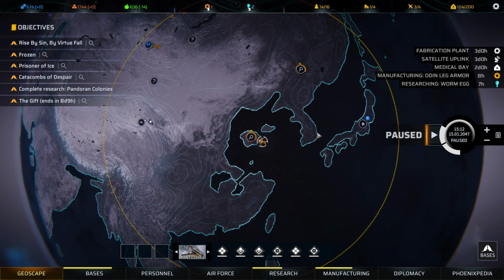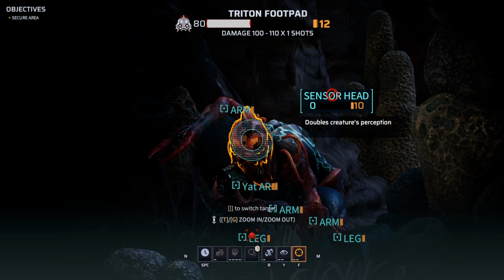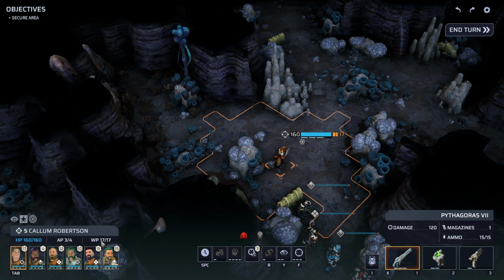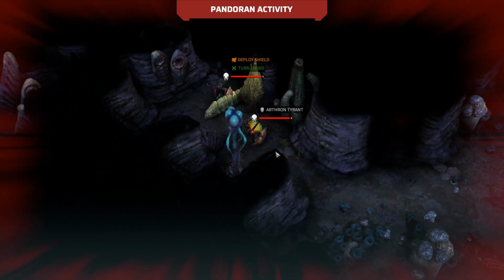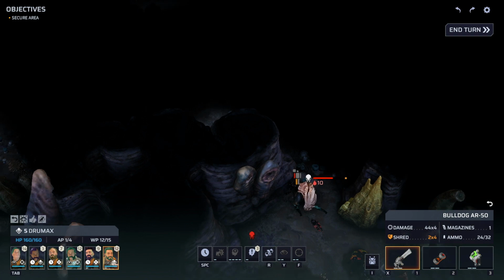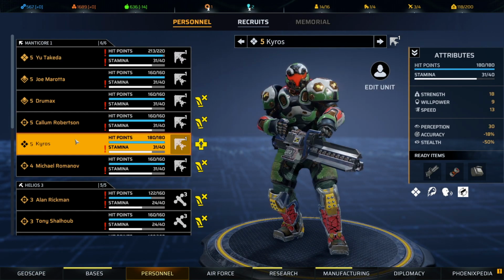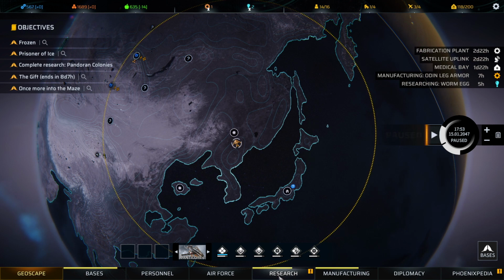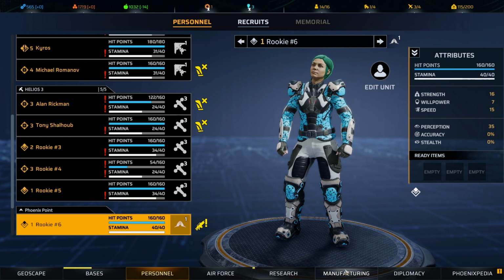"I Want To Wrap Up This Vibe And Keep It" Phoenix Point Season 2 (Festering Skies) - Episode 16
We head into the Catacombs of Despair in the hopes of obtaining some special armor that Danchev left behind.
Phoenix Point Season 2 (Festering Skies) Hero Difficulty - Episode 16
"I Want To Wrap Up This Vibe And Keep It"

Featured Characters (those brave soles on the mission): Yu Takeda, Joe Marotta, Drumax, Callum Robertson, Kyros, and Michael Romanov

NEW DLC: Festering Skies

The skies darken with alien vessels, and the Phoenix Project must rise to the challenge against their biggest foe yet in the all-new Festering Skies DLC. Face off against flying Pandorans in the new interception mode: research aircraft, weapons, and modules to counter Pandoran assaults in the skies. Take on new enemies on the ground, as well as new missions and an entirely new mission type. Plus, Festering Skies features its own, original storyline and cinematic cutscenes, and, of course, the Behemoth, a monstrous new threat you must stop before it crushes humanity – literally.

Festering Skies Includes:

    NEW Story Missions and Cinematics.
    NEW Mission Type that occurs on affected faction locations.
    NEW Interception air combat minigame with its own research, manufacturing, and equipment.
    NEW Enemies on the Geoscape and Tactical.

Festering Skies comes with the free v.1.11 “Behemoth” content update, which includes many upgrades and balancing of key systems as outlined below.
QoL improvements

    We’ve made multiple improvements and rebalanced the toughness of all destructible objects like walls, doors, windows, etc. The toughness of objects should take into account a better calculation of the size and material type (metal, concrete, wood, etc.) when determining if a shot is able to destroy it.
    To better help with stealth and awareness, enemy perception range is visualized when hovered, based on the selected soldier.
    Additionally, Eggs and Sentinels trigger range is visualized when hovered.
    The cone radius of the Overwatch ability will have a maximum size based on weapon type.
    Change of the rule for the Supportive Faction Havens. When the player discovers a site which is a Haven of a Supportive Faction, it is revealed.
    Improved information of the body parts in free aim when mouseover.

Game balancing

We’re continually optimizing the game for all our players, thanks to the feedback gathered from our community. In this first re-balancing effort, we looked at a few abilities and weapons that had the potential to be exploited, and tweaked them to align better with our vision for the game. We’ll be keeping an eye on the reception and have other areas we’ll be addressing in the future.

    Remote Control adjusted from 1AP 3WP to 2AP 2 WP.
    Sneak Attack now provides 50% damage dealt versus 100% when not spotted.
    Vanish will now cost 1AP and 3WP, from 0 AP 4WP.
    Advanced lasers - Scorcher now has a rebalanced Ammo capacity and burst.